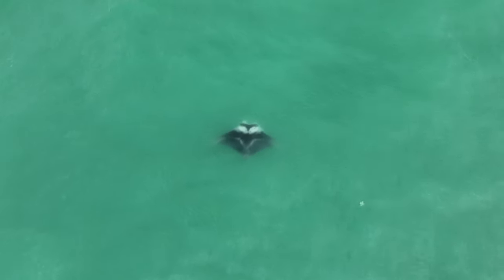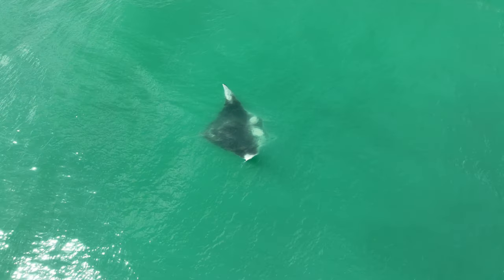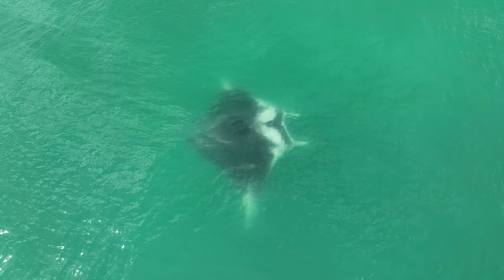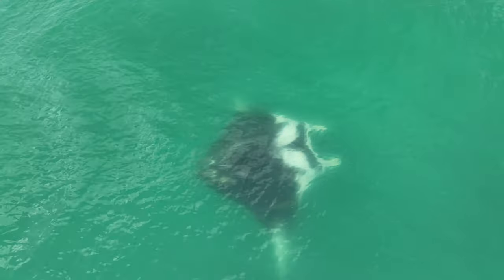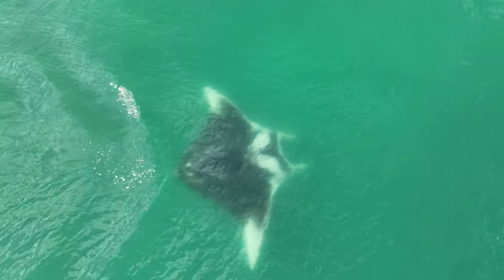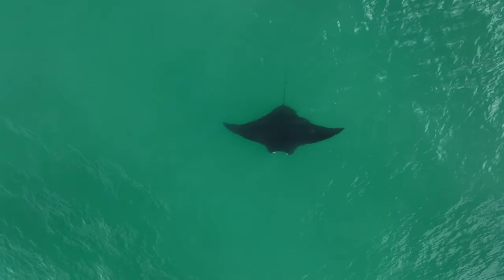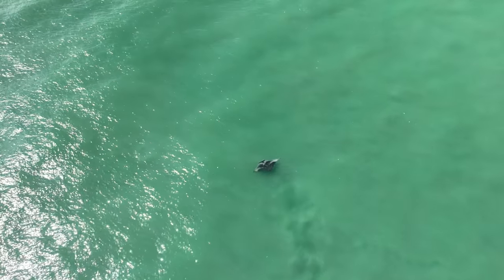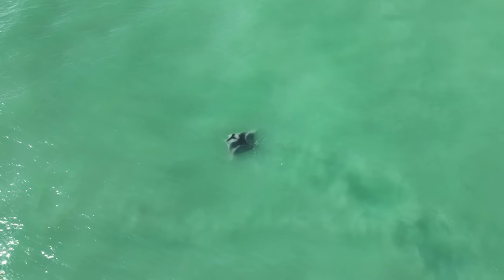Manta Rays off Florida's East Coast | Drone Video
🌊 Immerse yourself in the world of Manta Rays as we explore the waters off Florida's East Coast. Join us on an aerial journey, capturing the grace and beauty of these gentle giants and uncovering the importance of responsible practices for their conservation. Learn fascinating facts about their migration patterns, feeding habits, and unique markings. Together, let's celebrate and protect the magnificent dance of giants beneath the waves.